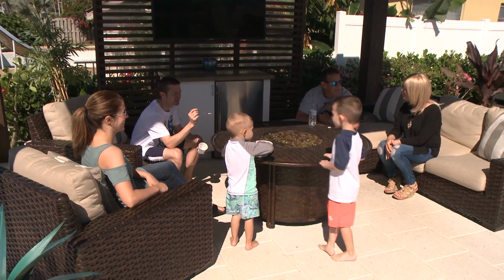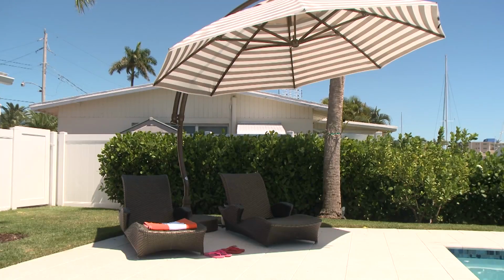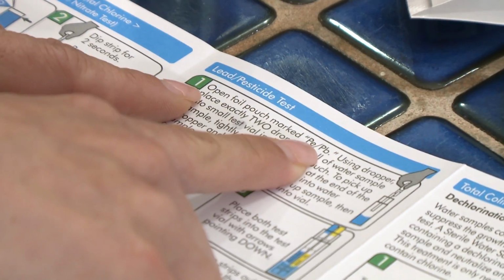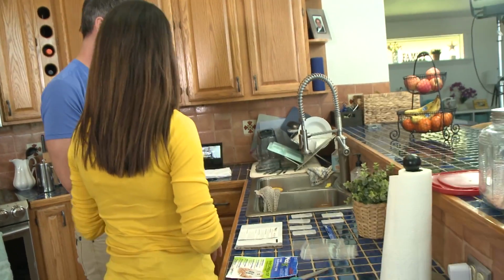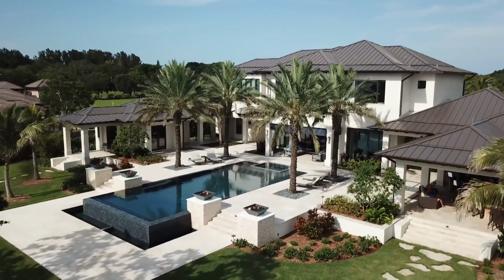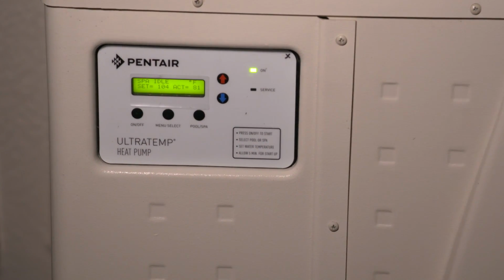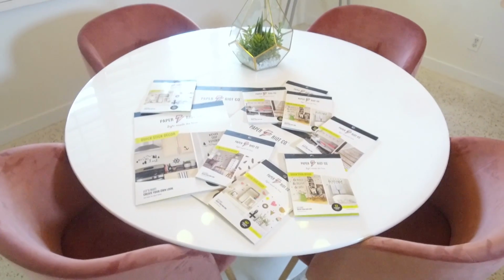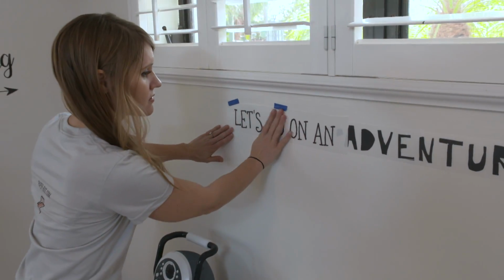Safe, Smart and Helpful Innovations For Your Home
This episode of Designing Spaces, we're covering all things outdoors. First up, anyone with a pool knows how important it is to keep it clean and gorgeous. Not sure where to start? Cue Lauren Fallon, a product manager at Compass Minerals who discusses one of the company's innovations, SureSoft pool salt.

Then, meet Michelle and Darren Hageman and their two young children. The Florida family is on a mission to create a clean and healthy environment for their family. The first step is testing their home's water, air, and soil to check for hazardous materials or contaminants, such as lead, bacteria, mold, and chlorine.

Lastly, we're back outside with a solution for your at-home pool or spa. You'll learn about Pentair, a leading company that specializes in smart, sustainable, and money-saving pool solutions for your backyard.

DS8370